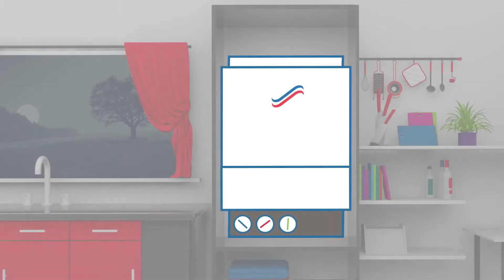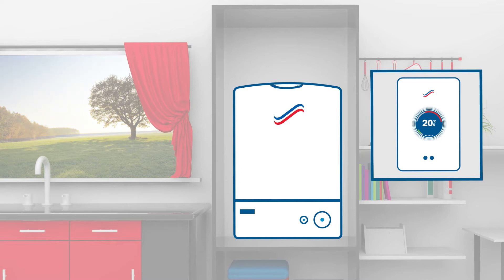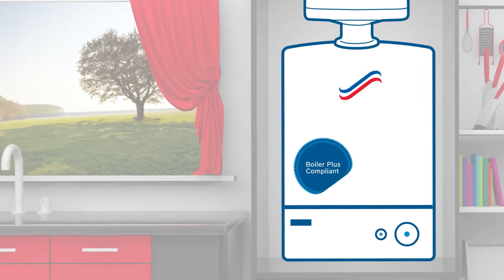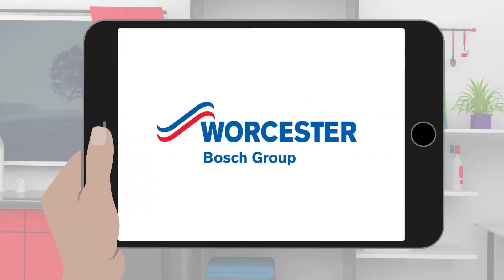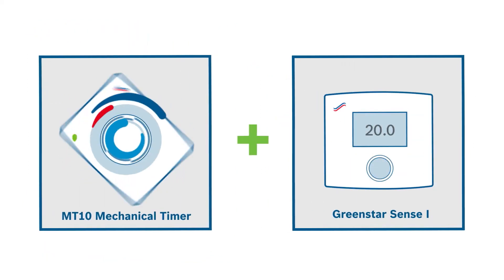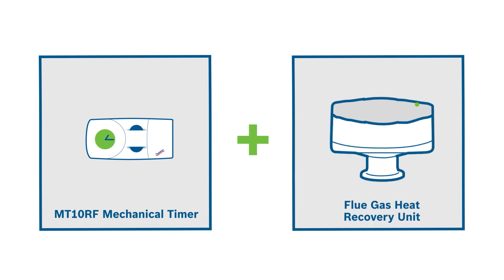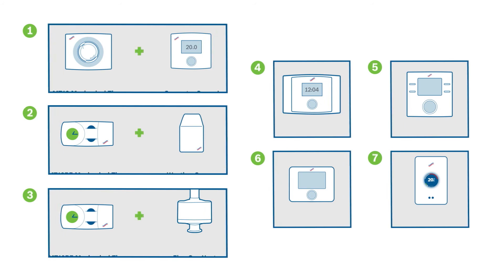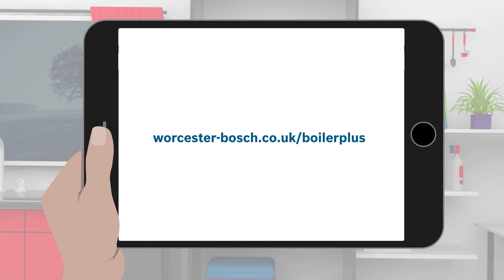What is Boiler Plus? Boiler Plus made easy with Worcester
From April, the new Boiler Plus legislation, which is part of the Heat In Buildings policy, will mean that new gas-fired combi boiler replacement installations in England must be installed with either a smart, load or weather compensation control or a flue gas heat recovery unit. Rest assured, Worcester has every option covered.